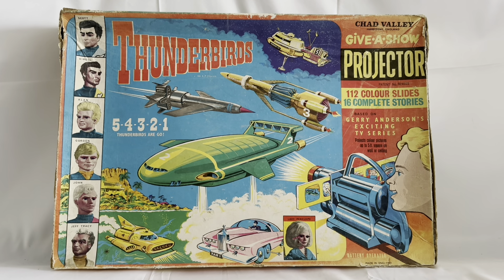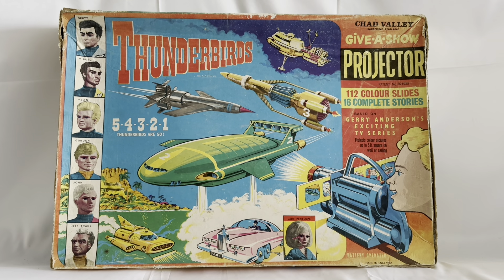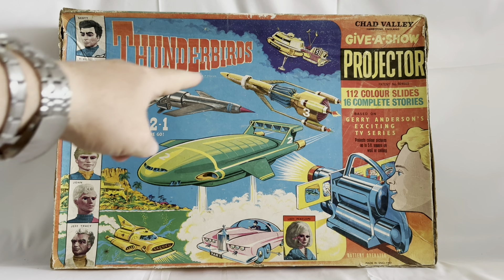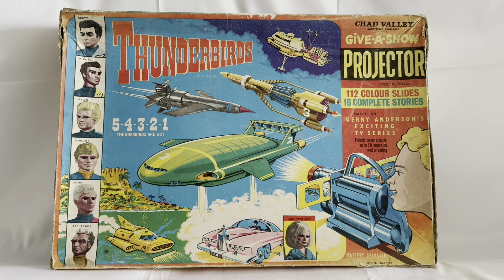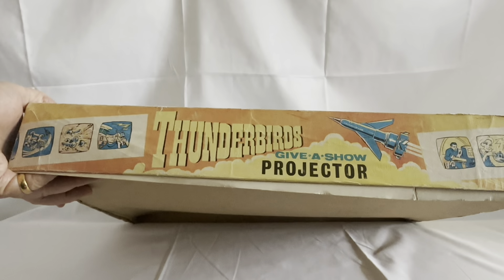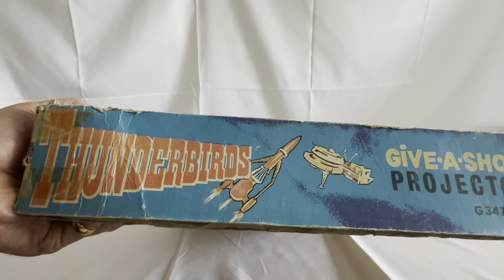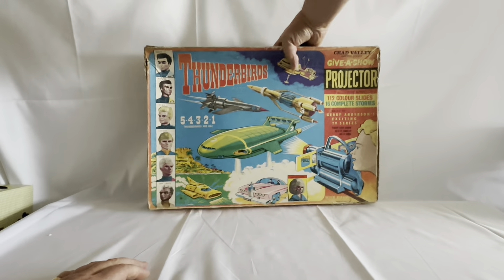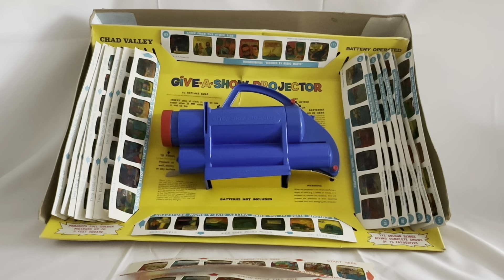Vintage Gerry Andersons 1966 Thunderbirds - Chad Valley - Give A Show Slide Projector Set FAB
Vintage Gerry Andersons 1966 Thunderbirds - Chad Valley - Give A Show Slide Projector Set Fully Working And Complete In The Original Box. Released by Chad Valley in 1966 as part of their series of Gerry Anderson Give A Show Projector Sets. This fantastic Give A Show projector includes 112 colour slides in 16 complete story strips featuring International Rescue. You can use it in the car, on the wall or the ceiling, with easy film strip loading, just drop them into the projector and turn the knob to focus the pictures. Easily portable, you can carry it anywhere. The projector has been tested and is in full working condition, the slides are also in very good condition and all function perfectly. As an added extra we have included 4 bonus slides 1 from Supercar, 1 from Fireball XL5 and 2 from Stingray.